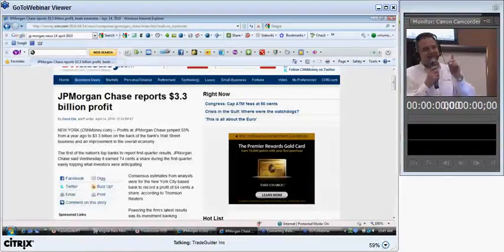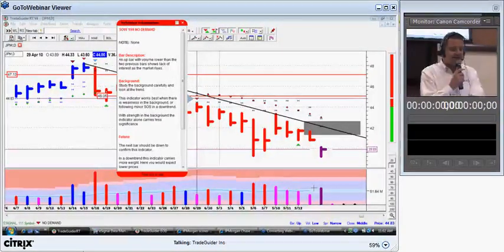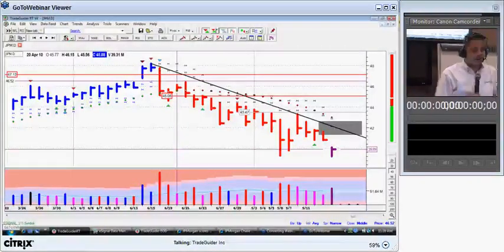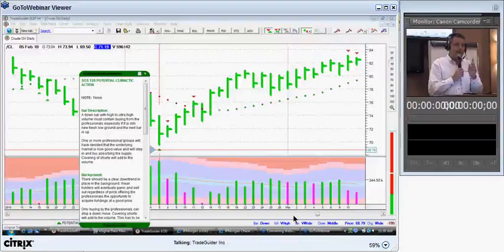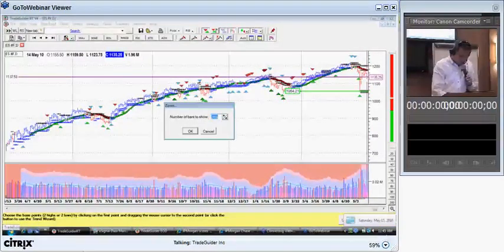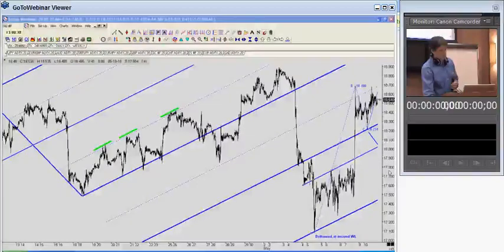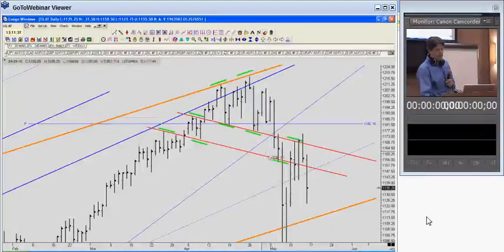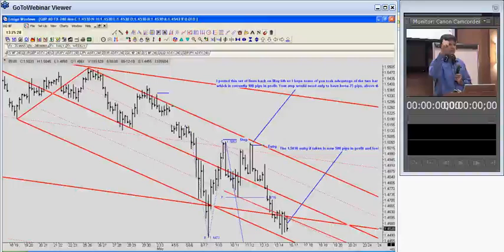02/10 Chart patterns that make sense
tập 2: các mô hình mẫu
 bộ tái khám phá wycoff.